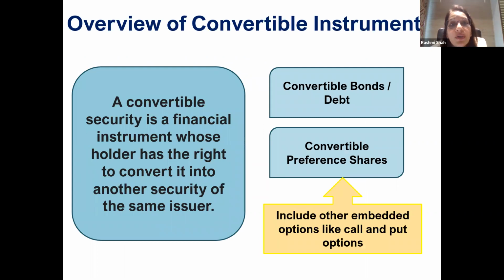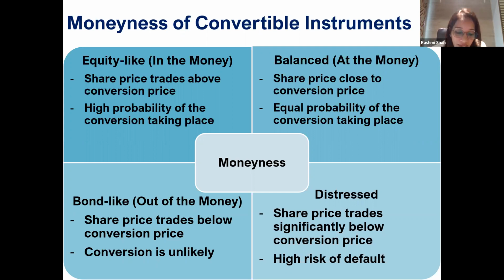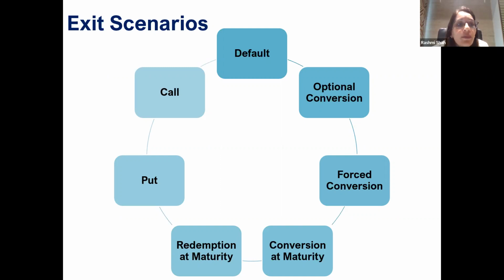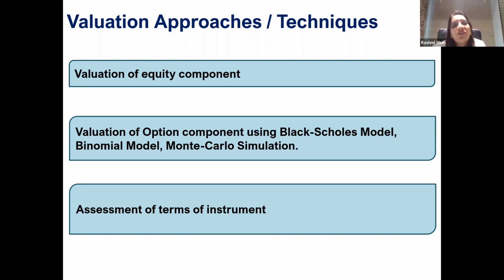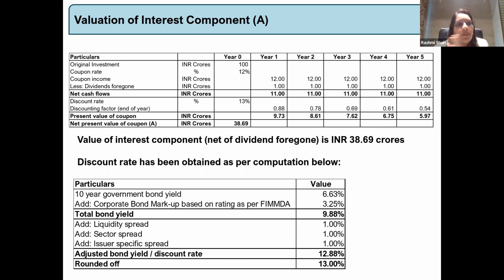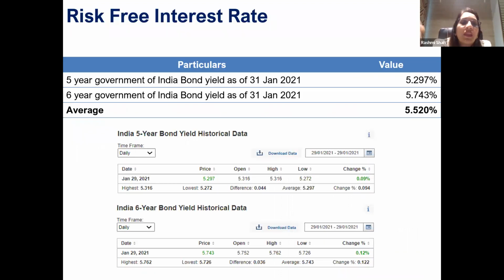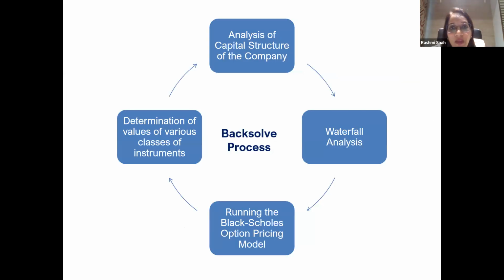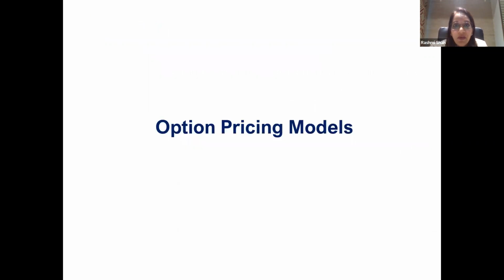Valuation Study Group held on 25th November 2022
Basics of Valuation of Convertible Securities  Ms. Rashmi Shah